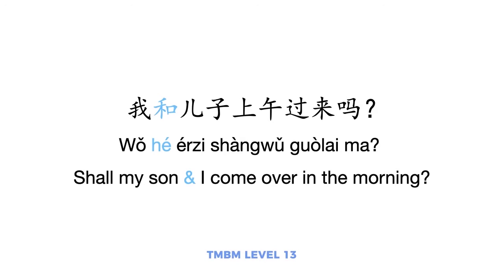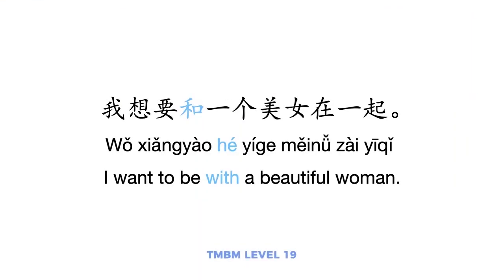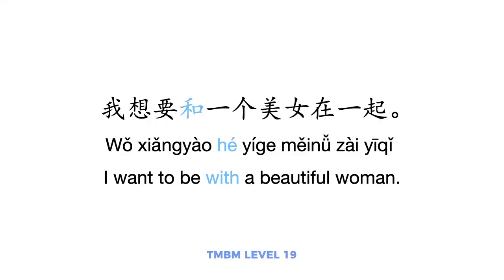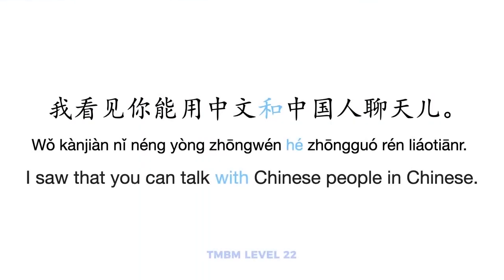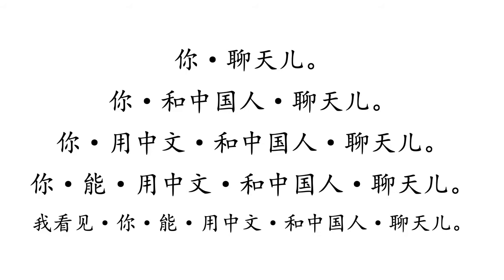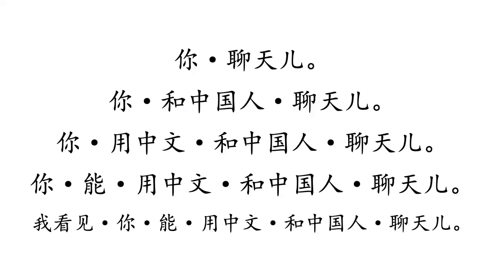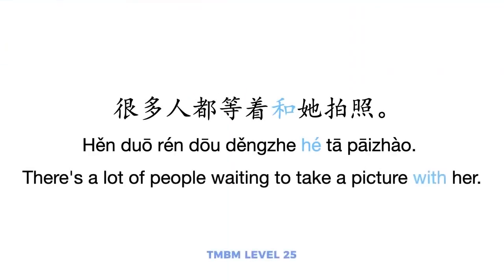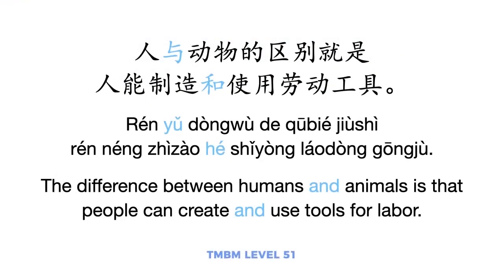All About "And" and "With" in Chinese 和 - 跟 - 与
✅ FREE RESOURCES

418 Phrases to sound more fluent In Mandarin (with pdf and audio flashcards)

Podcast: Luke & Phil diving into everything Mandarin-related and answer questions from course members

Gain lifetime access to the ultimate step-by-step path to Mandarin fluency and literacy! Master reading, listening, speaking, and even writing with our ground-breaking curriculum

✅ LET’S CONNECT